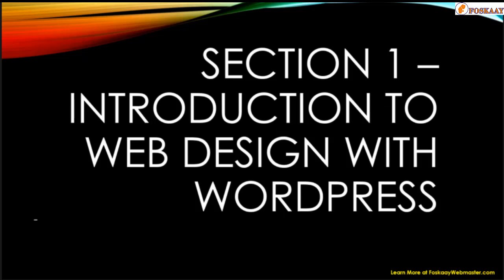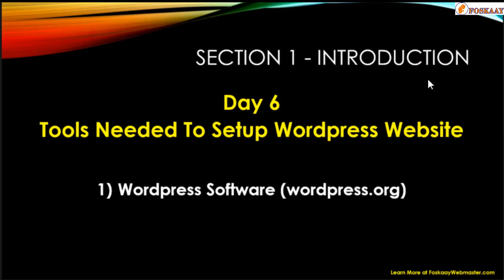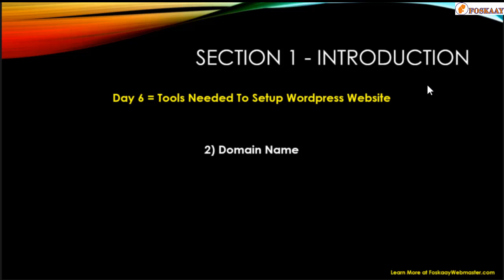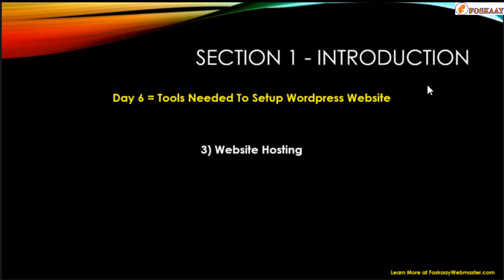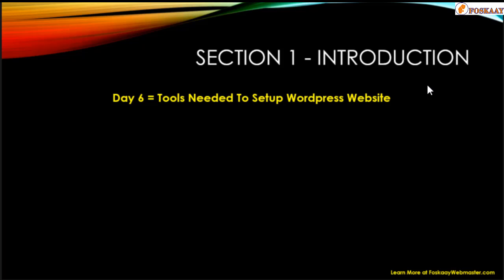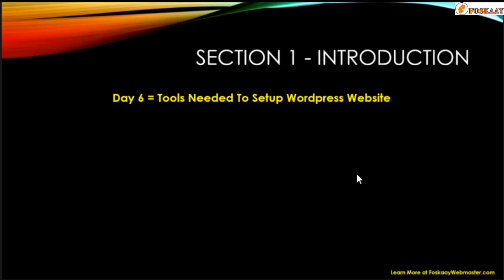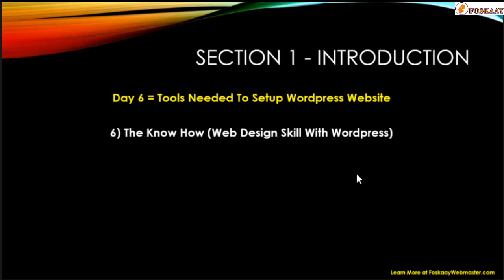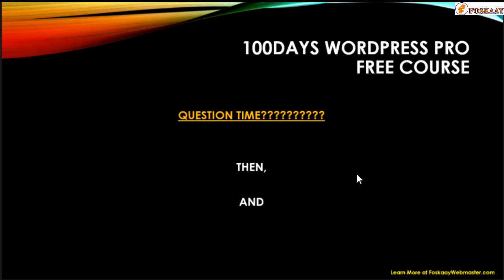Wordpress Setup Tools| Free Web Design Course 2021|Wordpress For Beginner 2021-100DaysWordpressPro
Welcome to Day 6 of 100DaysWordpressPro Free Course. In this FREE Web Design Course 2020/2021 and Wordpress Tutorials For Beginners Video 2020/2021, I talk about Tools Needed To Setup Wordpress Website As A Web Designer. For a full detailed step by step text version of this video check
RECOMMENDED RESOURCES SECTION:
Kindly, support me to create more helpful contents by donating and making purchases for me to EARN COMMISSIONS via my Affiliate/Partner/Sponsors/Adverts  links below [You can become a Partner to have your Link or Adverts added to any section below, contact for discussion via my website contact page]:

[C] SEO & DIGITAL MARKETING TOOLS
SEMRush (Used by over 5 Million for SEO, Marketing, SMM and lot more)

[E] WORDPRESS TOOLS (Plugins, Themes and Addons)

[F] WEBSITE BUILDERS

[G] LANDING PAGES TOOLS

[H] OTHER TOOLS/COURSES

For All Web Design Tools (Web Hosting, Domain, Plugins, Themes and lot more) That Am Using Now Listed

PEOPLE ALSO WATCH:
For the Full Free Web Design Course 2021 / Free Wordpress Tutorials For Beginner Course 2021 for free check out the playlist here: 100DaysWordpressPro Free Course Playlist (All Course Videos Free)

Meet Your Tutor:
I am Solomon Fakeye.
Am passionate about Web Design, Web Development, Blogging, Wordpress, Digital Marketing, SEO and Making Money Online with those Skills and that is what I teach in this channel.

This Channel Videos Covers:
free web design course, free web design tutorials, free Wordpress website for beginners, intermediates and Pros., free hosting, best cheap hosting, expired domains, how to make money with web design skill, digital marketing tutorials, youtube ads tutorials, how to design website, how to design android app, how to design ios app, free domain, how to start a blog, how to build niche blog, blogging tricks, how to get traffic to blog, blog monetization, how to start youtube channel, how to grow youtube channel, how to make money with youtube channel, how to monetize youtube channel, SEO tutorial, how to rank high on Google, how to rank youtube video, search engine optimization, blog SEO and lot more.